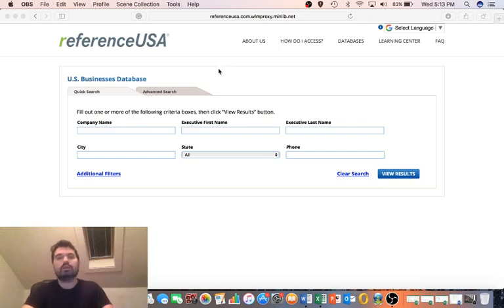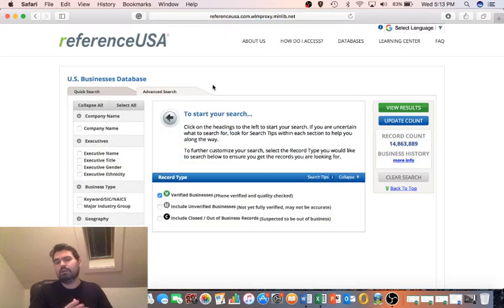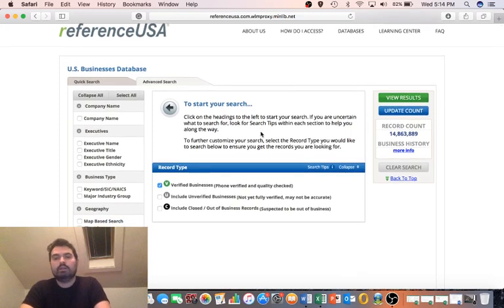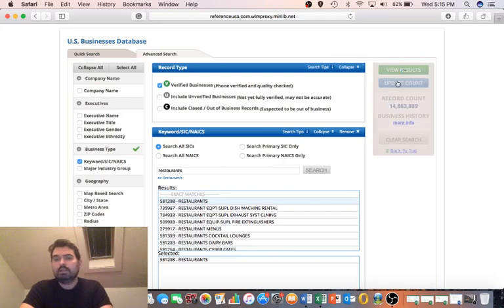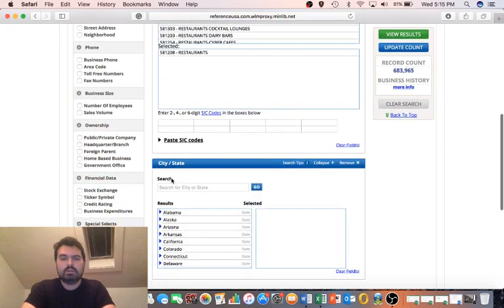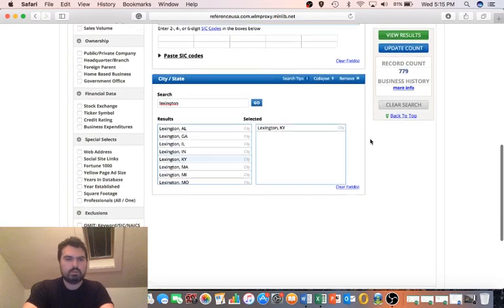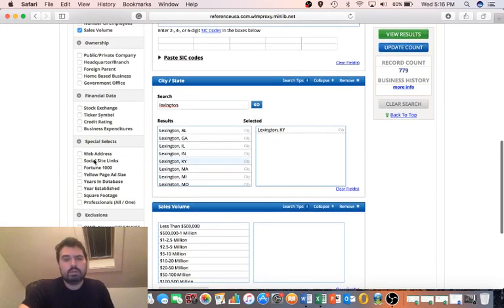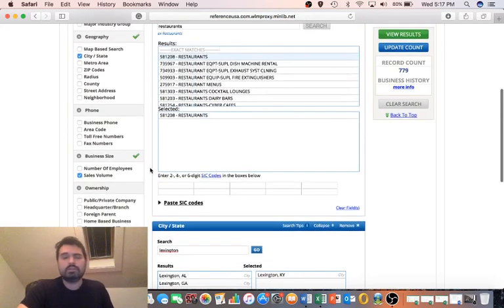Sales Prospecting Using referenceUSA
Today we go through some tips to use referenceUSA. referenceUSA is a free database of businesses. You can slice and dice the settings to fit your ideal prospect. This is getting back to basics, when you don't have a full prospect pipeline, and don't want to spend any money. Try using referenceUSA to start your day off productive.